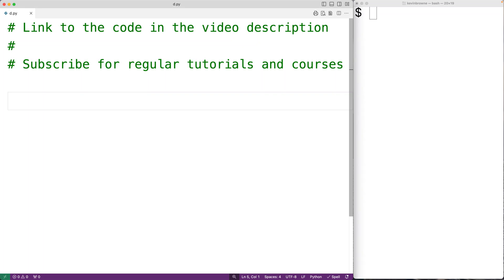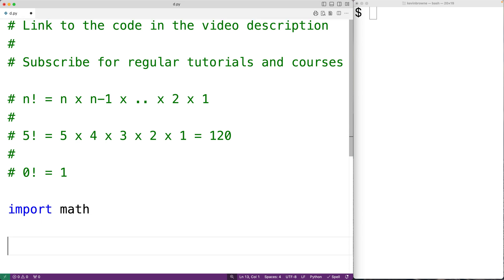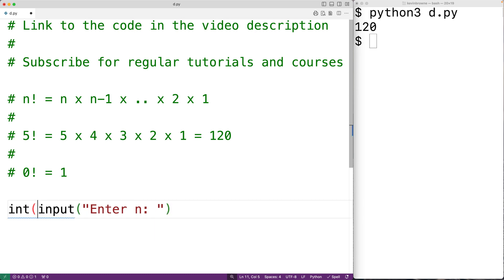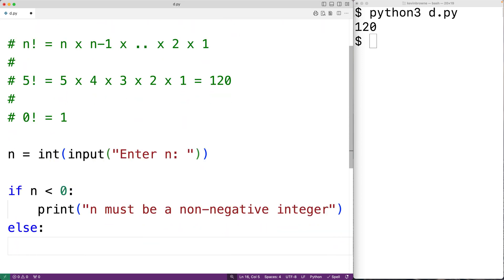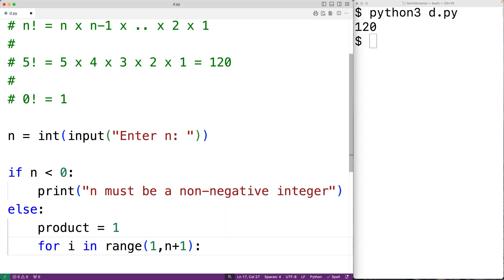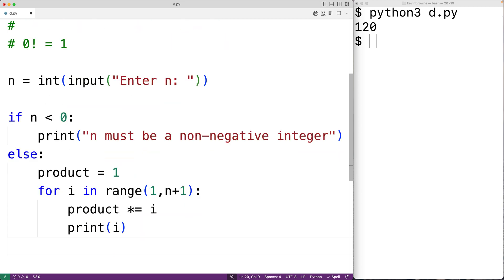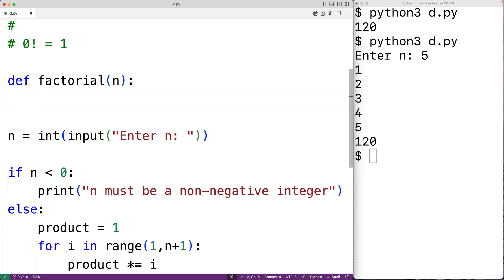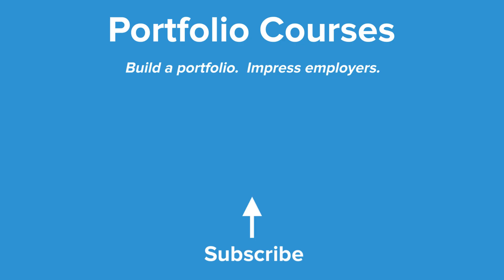Calculate The Factorial Of A Number | Python Example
How to calculate the factorial of a number using a loop in Python.  Source code to build a portfolio that will impress employers!